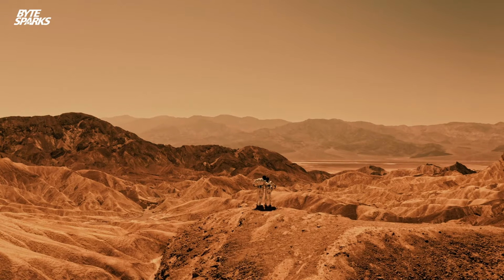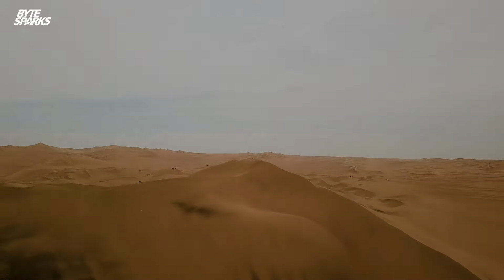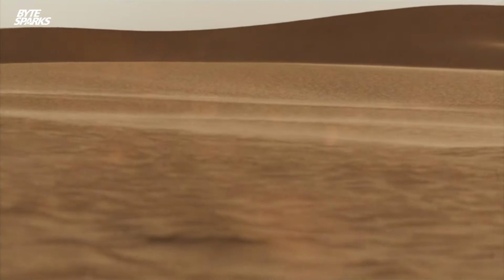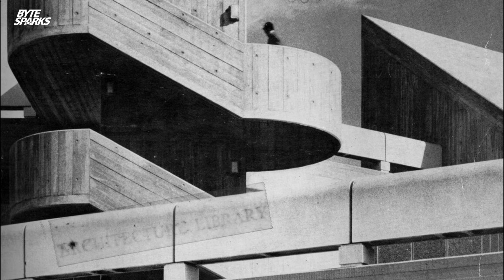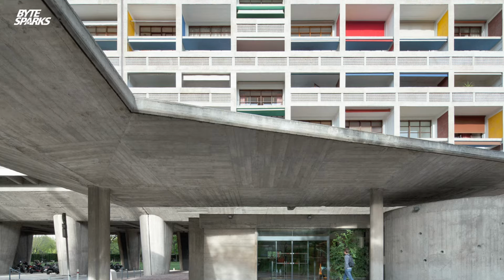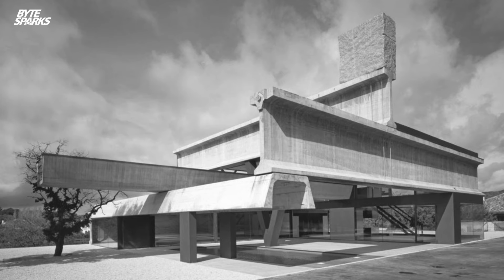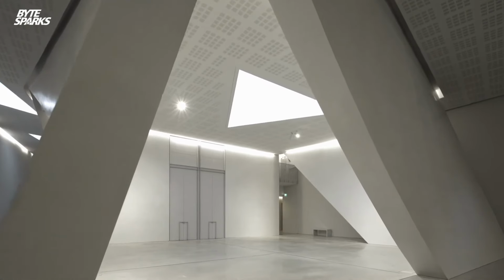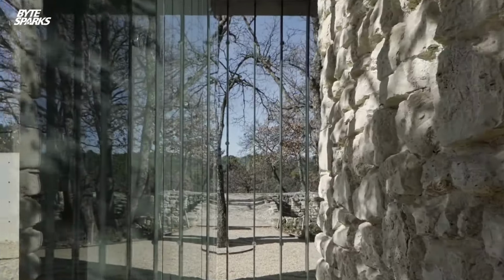Why Did Dune build this?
1-Architecture has an impact on society, which in turn affects society and can even change a person as a person.
2-to appreciate brutalist architecture.it is important to look at it closely.
Certainly, brutalist architecture is formally striking and perhaps overly aggressive.
But their most attractive attributes are in their surfaces, their details, their textures ,the way they capture and play with light.
 The imposing, mixed-concrete aesthetic that Architecture enthusiasts and critics have long been divided that brutalist architecture has an element of emotional intensity.
one of the most divisive architectural styles.
3-The producer-director and some of the architects of Dune didn't just sit back and
letting society shape them; they took it upon themselves to be a voice for their peers, sharing their
   thoughts on the current state of the architectural profession and trying to influence the future of design.
Cultivating the rule-breaking that is necessary in the development of our society, the
creative vision for the city of the future is essential.
Fortunately, many architects are beginning to put this concept into practice, the
and are reclaiming their creative independence in the field of architecture.